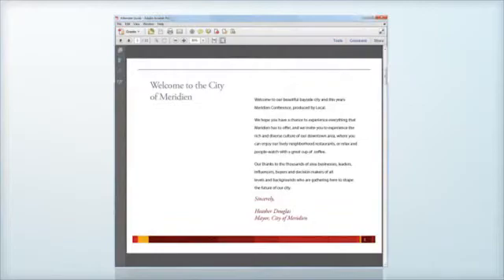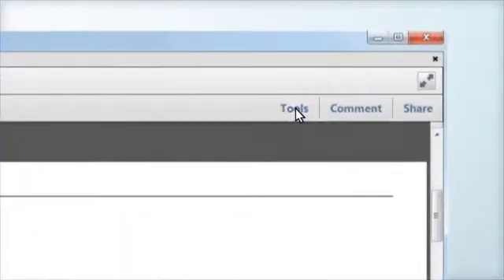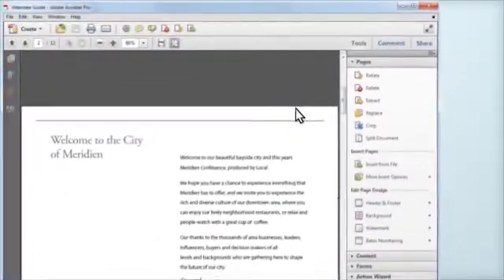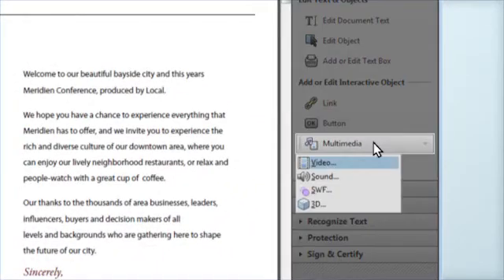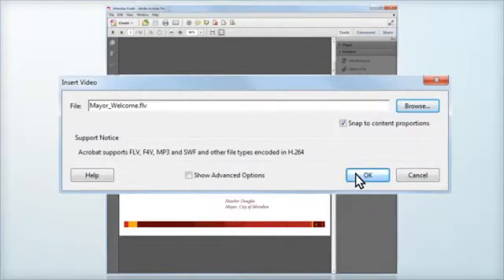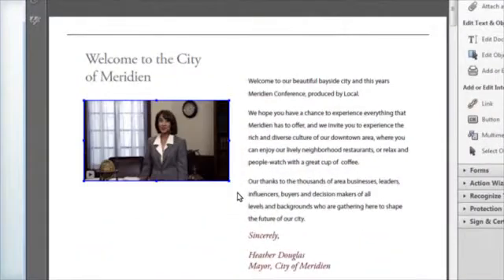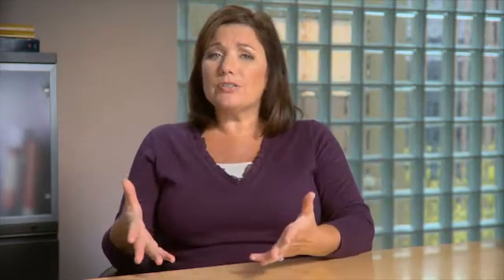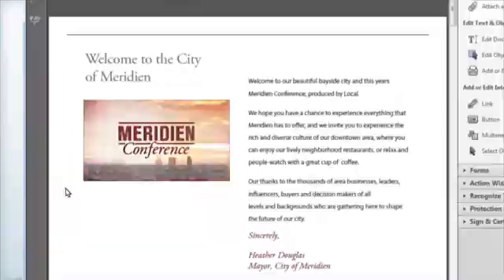Rich Media Insertion | Adobe Acrobat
Lori describes how easy it is to add Flash-compatible content to a PDF file.